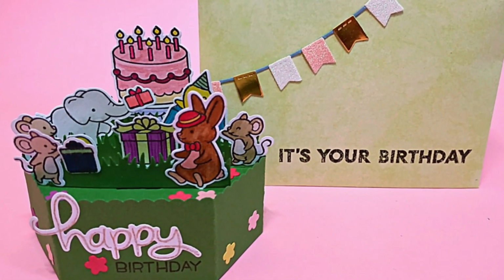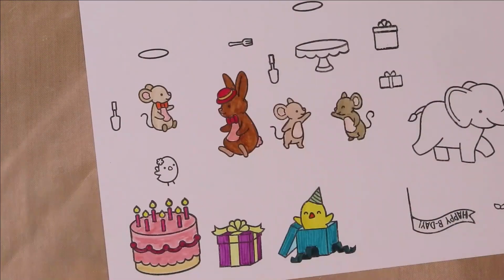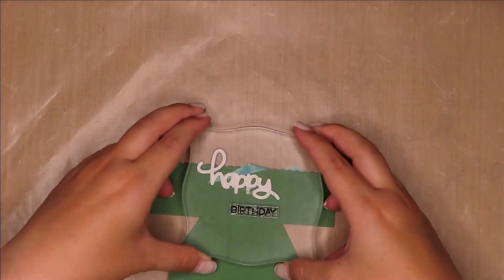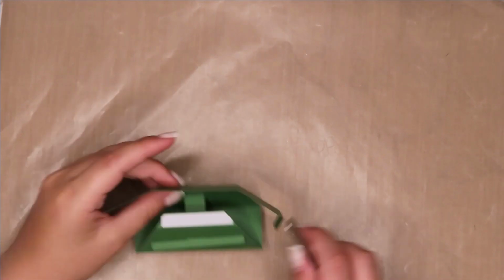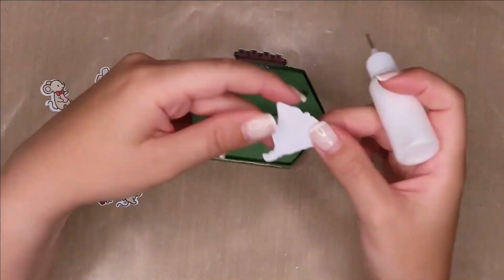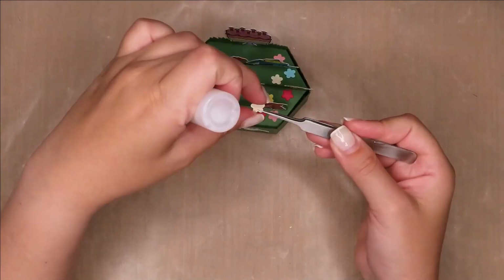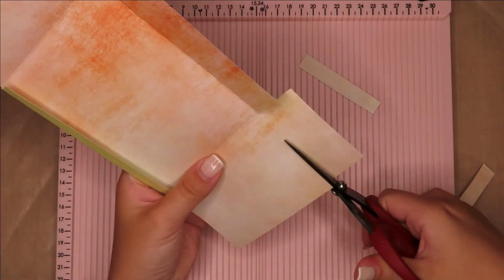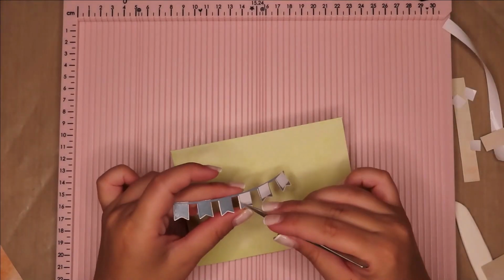How to make a Platform POP-UP birthday picnic card 🍰 | Lawn Fawn platform card | Interactive card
In this video, I will show you how to create an adorable pop-up birthday card featuring a delightful picnic scene. 🍰🌷Plus, I’ll guide you through making a matching envelope to complete this heartwarming gift.

Let’s make together someone's birthday extra special with this impressive card.